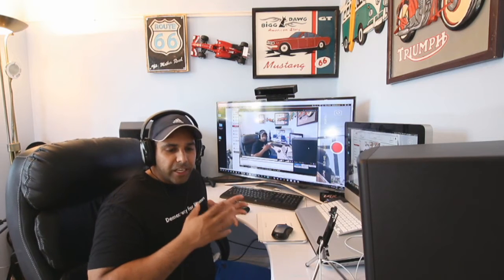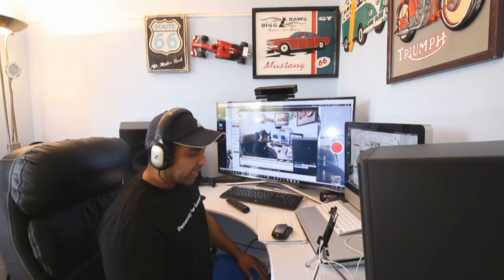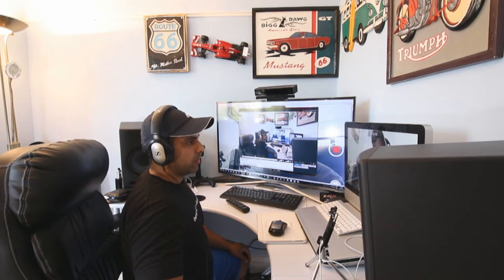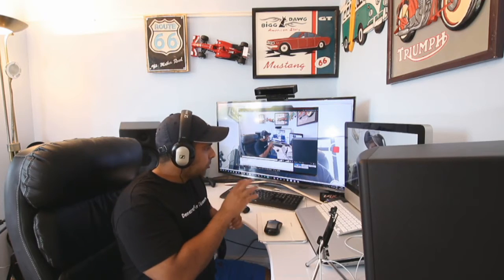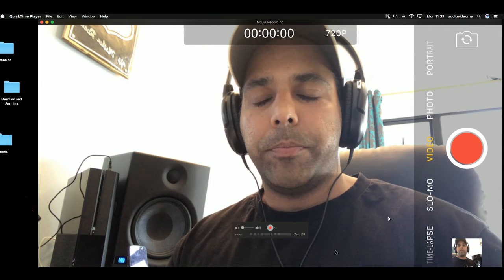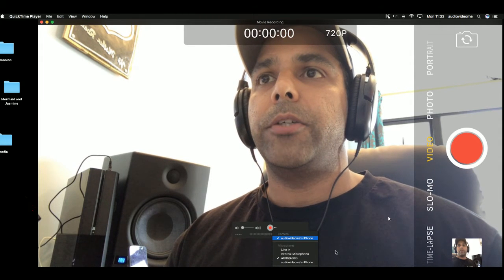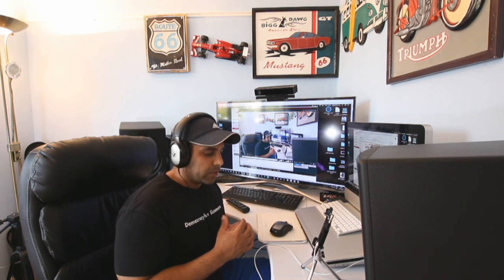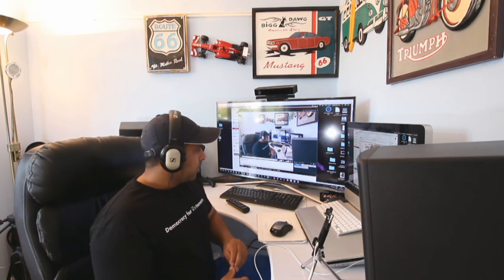Live Stream to Youtube and Facebook with Multiple Cameras | Dslr and iPhone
Learn how to stream on Youtube and Facebook with Multiple cameras utilizing your Dslr and iPhone 7 plus and external microphone , background music .This is the complete guide and how to setup your equipment correctly to Live stream your audio and video like a pro with minimum equipment.
This is useful setup for Schools , colleges , Universities and charities organizations who want to Live stream their event but are on budget .

Software used to Live Stream : Xsplit broadcaster.
Software used to capture iPhone camera on Mac : Quicktime player
Software used to remote into MAC : Tight VNC

Hardware used :
Canon 650D , people looking for a latest model should get Canon 80D ,
Dell XPS PC and Apple iMac.

If any questions then please ask.